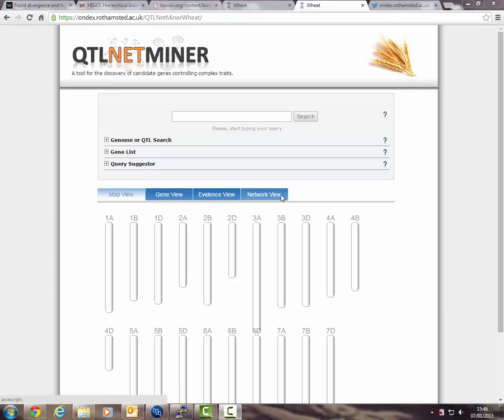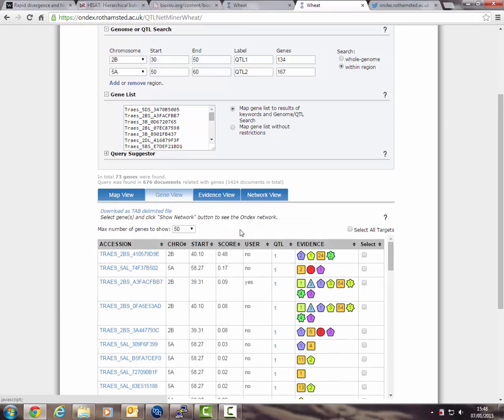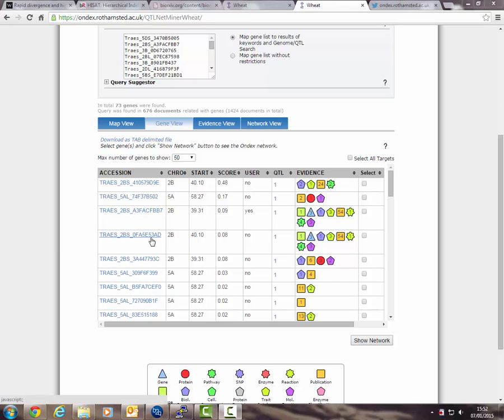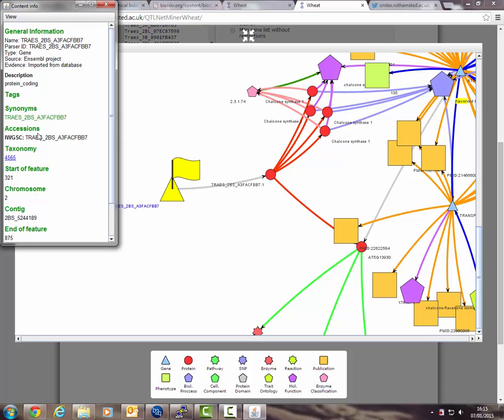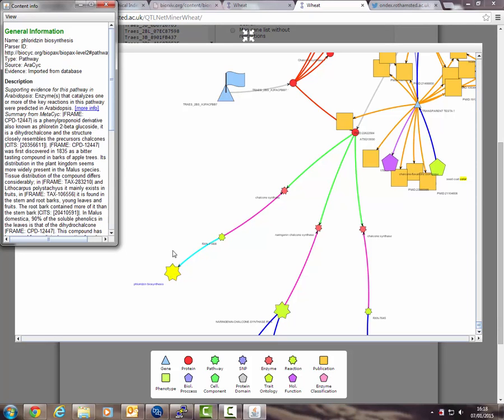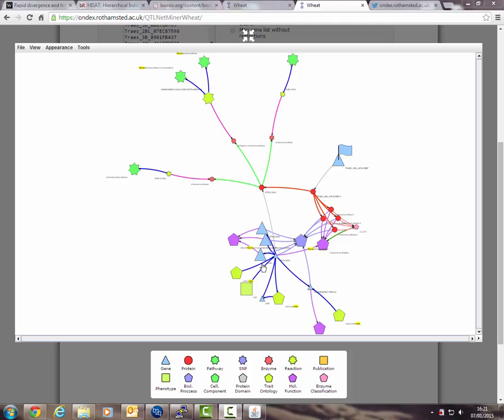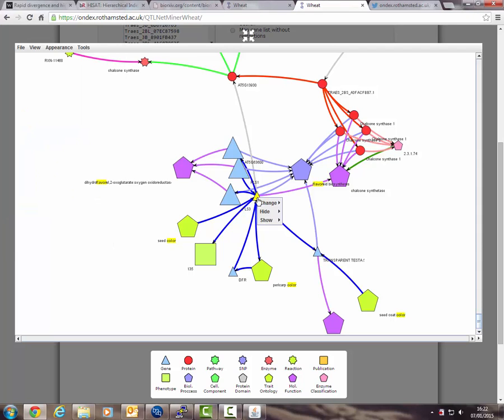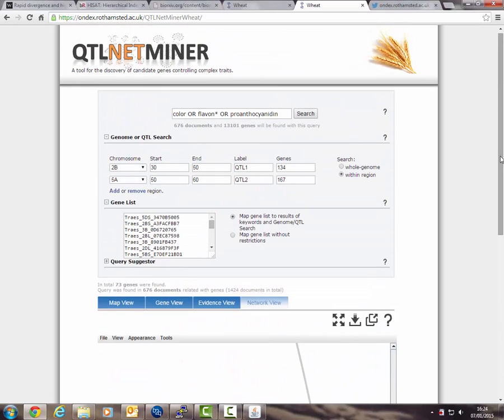QTLNetMiner Demo 2015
Using QTLNetMiner to show how the known knowledge can be systematically and efficiently mined to prioritize the unknown. In this case it's about finding and prioritizing genes related to seed colour traits from wheat QTL and gene expression experiments.Interested to collaborate on new species?